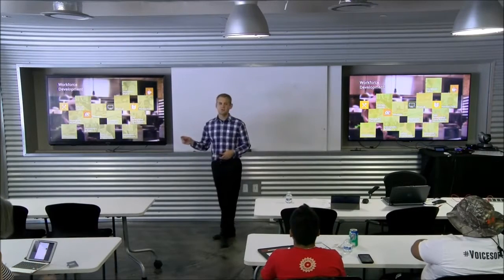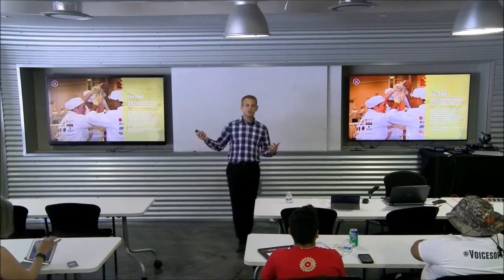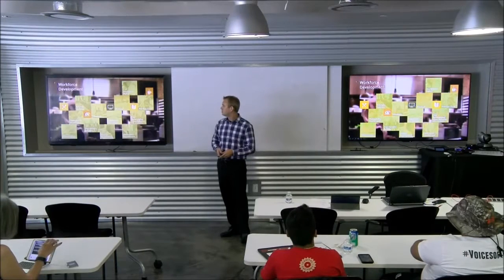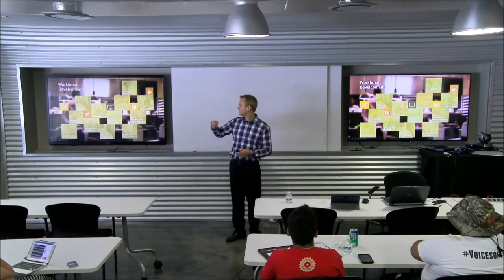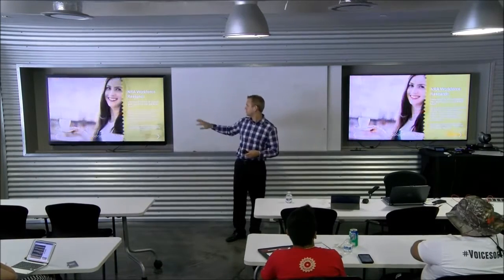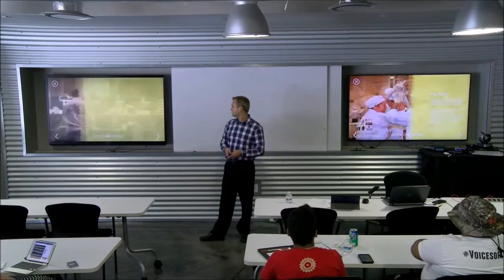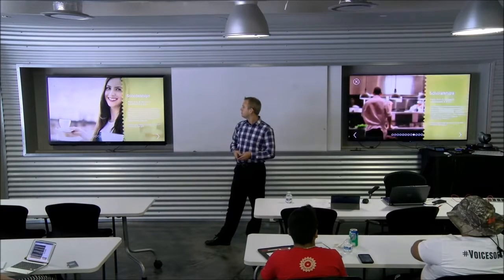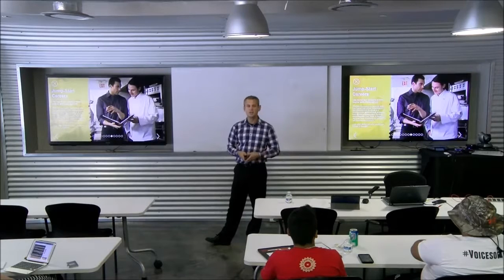PowerPoint demo: Morph in Action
In this clip, Luke shows a recent Puffingston presentation design for the National Restaurant Association. The audience was excited to see a “real world” example of the PowerPoint Morph feature and agreed it felt more dynamic, conversational and engaging than a traditional slide-based presentation.